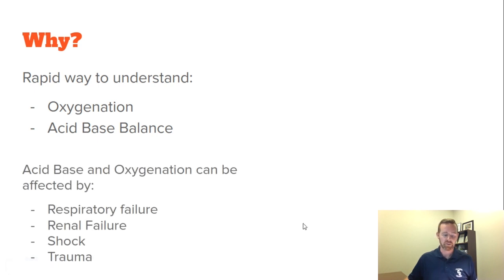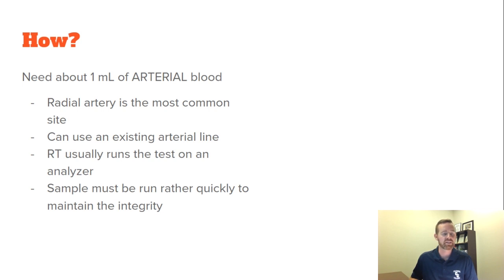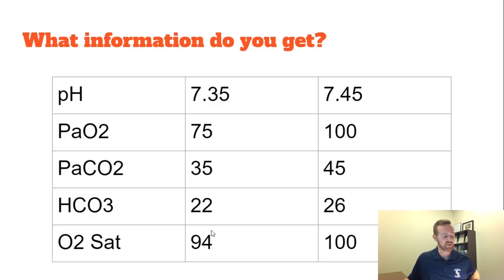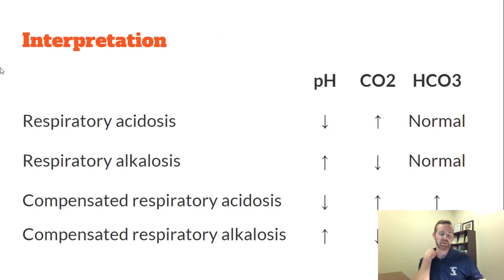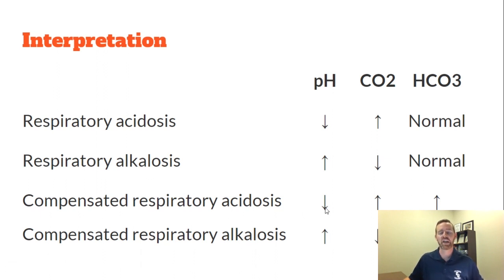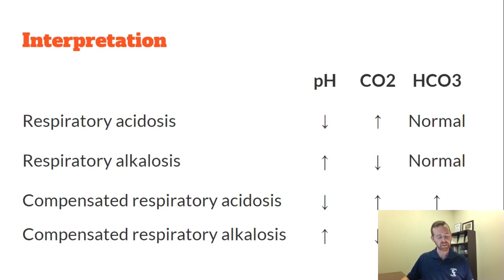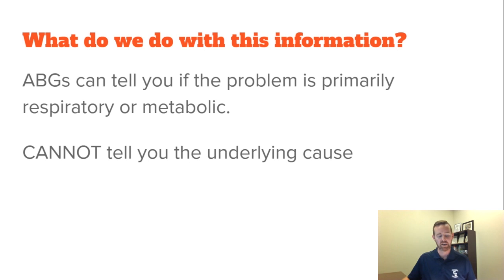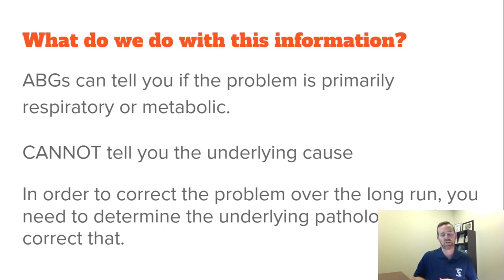ABG Interpretation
Quick review on ABG interpretation.